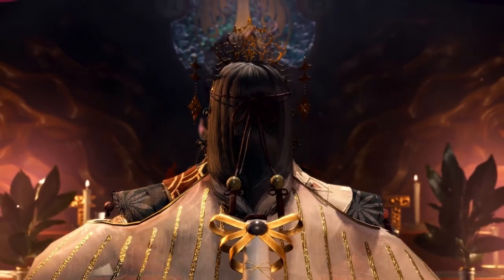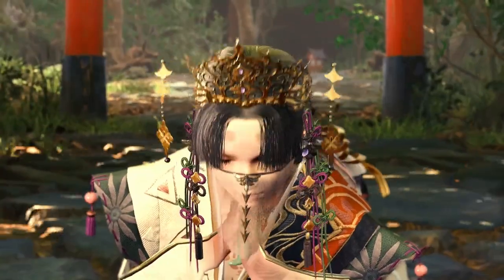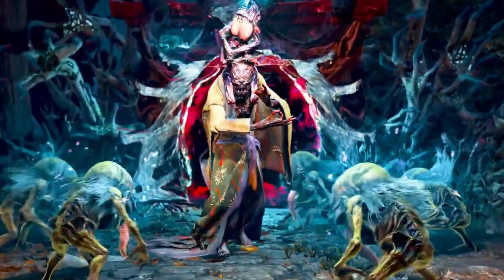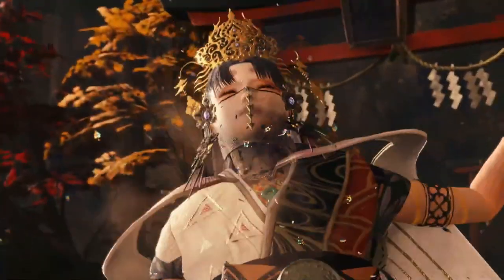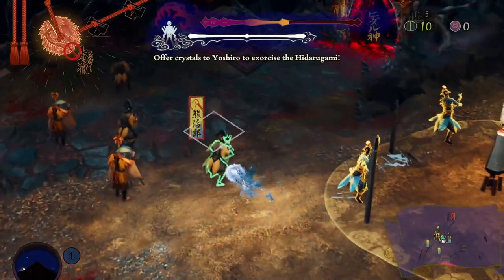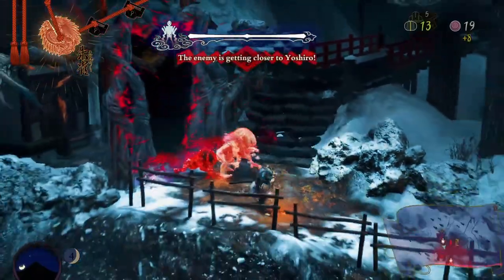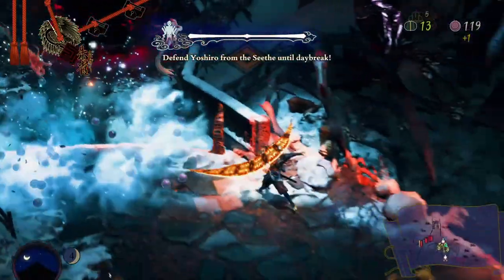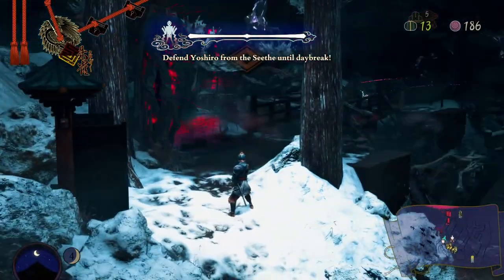Kunitsu Gami: Path of the Goddess || First Impressions || Demo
Welcome to my first impressions of Kunitsu Gami: Path of the Goddess

This is intended for parody and informative purposes.

Recorded in OBS Studios Edited in  Davinci Resolve
Outro Videos Created Using: Intro Maker (Play Store - Android)

Intro and Out Videos Created Using: Intro Maker (Play Store - Android)